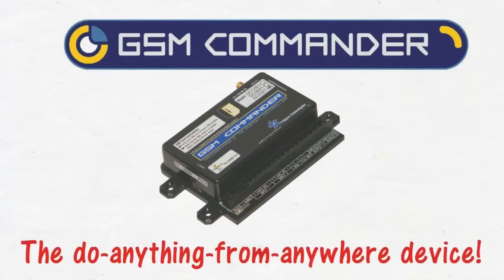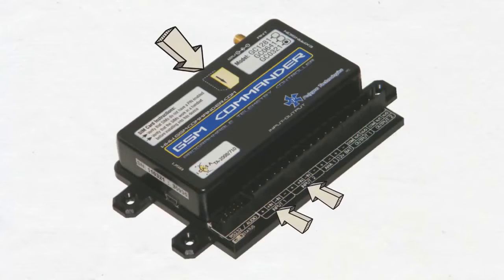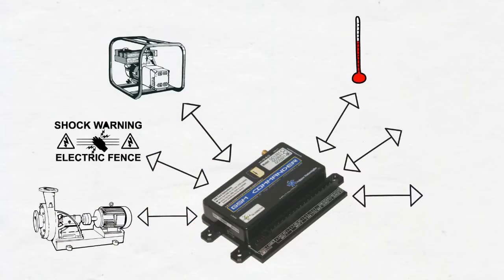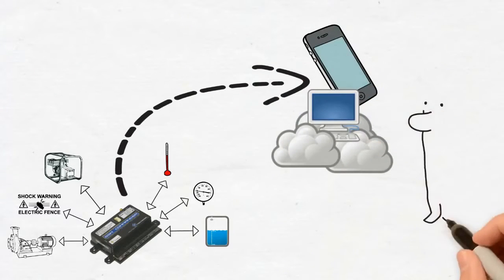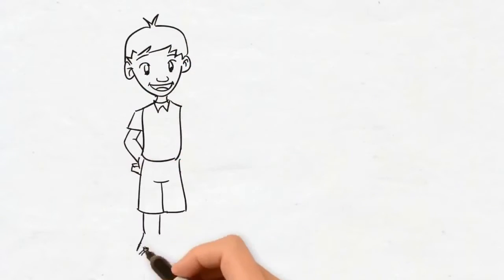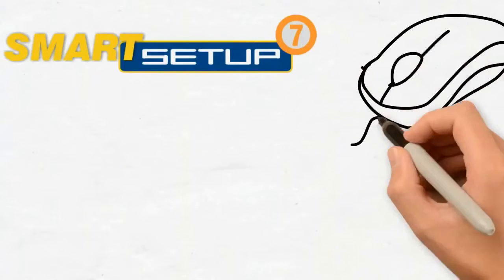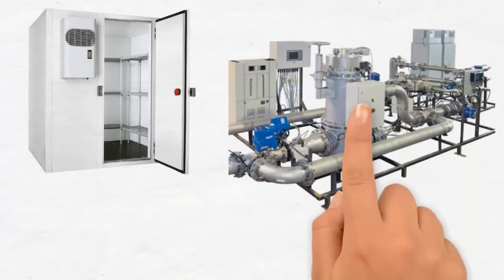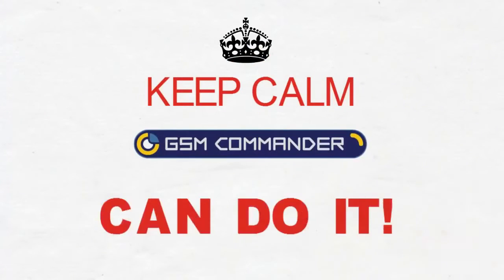GSM Commander | GSM Switch Device, what does it do?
The GSM Commander can be an amazing switching device.  Simply connect via USB to a PC, from where you configure the device using Smartsetup software. Our point&click interface makes it easy to configure the GSM Commander to do anything you can imagine! Being an inventor has never been this easy.

Imagine for example, installing the control GSM Commander into a locked pumphouse, the idea being to remotely switch the pump.  This is easy enough, but with the GSM Commander, you can go crazy and do so much more.  You could monitor the temperature of the motor that powers the pump.

You could monitor pressure as well as flow, and have the device make intelligent decisions on-site with the information it gathers from your sensors.  Perhaps automatically switching the pump off if it gets hot, or if the pressure it out of bounds?  Anything is possible.

How about adding some security to the pumphouse in the form of access control, perhaps add a pepper gas dispenser to welcome your unannounced guests?  How about adding a rain meter on the roof? I think you get the point..

The GSM Commander can do it.  End of story.